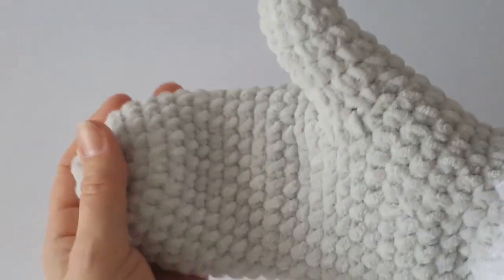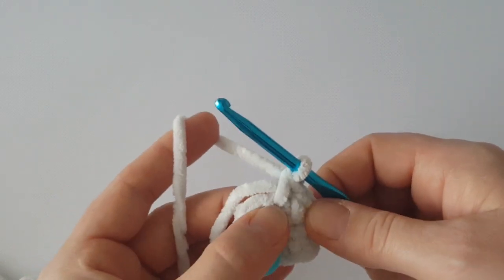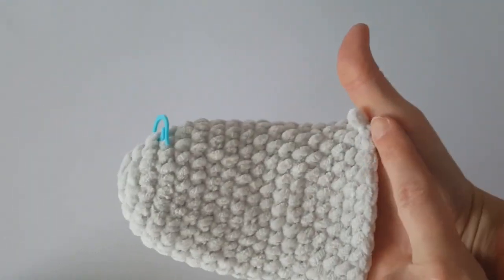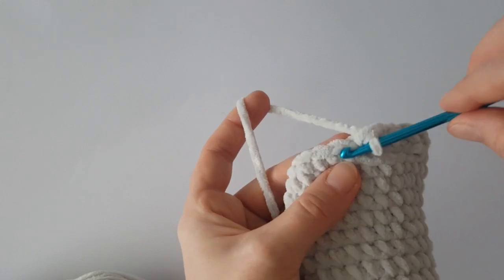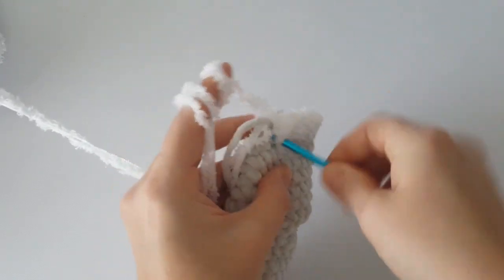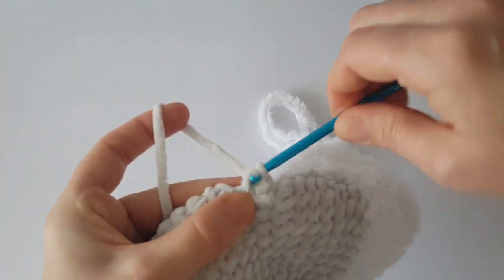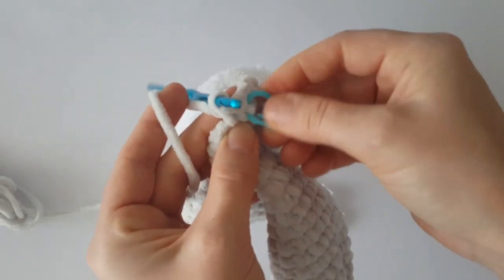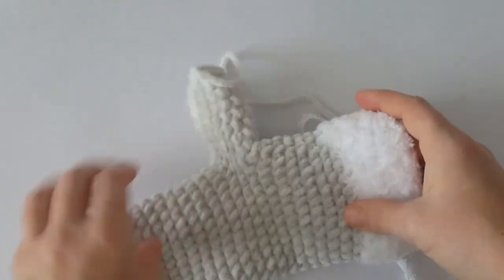Crochet mittens / EASY tutorial STEP by STEP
Hello everyone. This is very easy tutorial. I will show you how to crochet mittens step by step. It is greta tutorial even for absolute beginners. I will show you easily how to make these cute and soft mittens in an adult size.